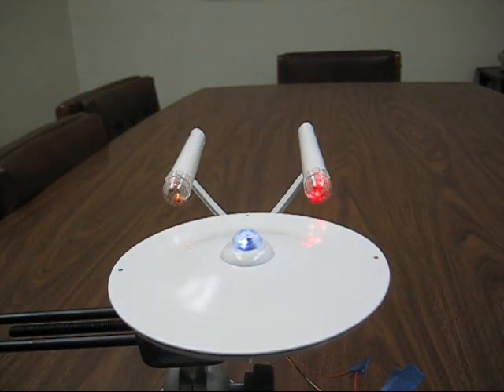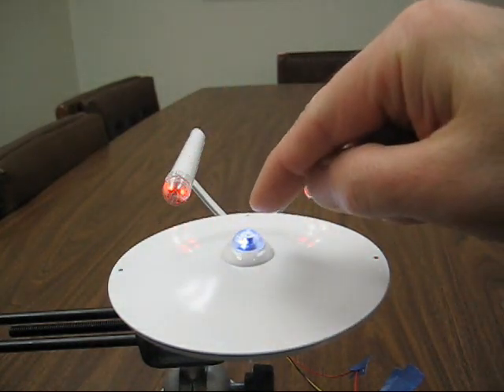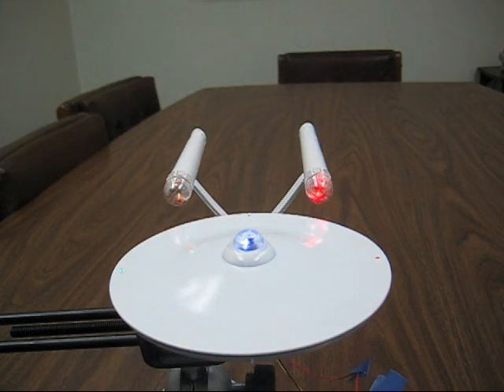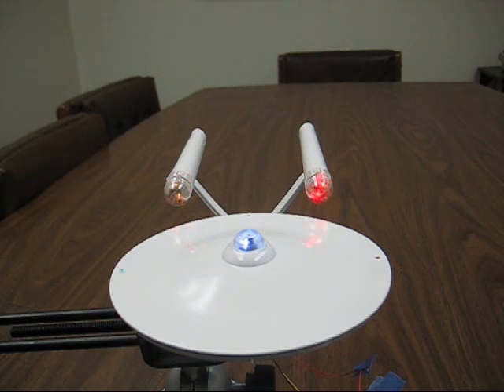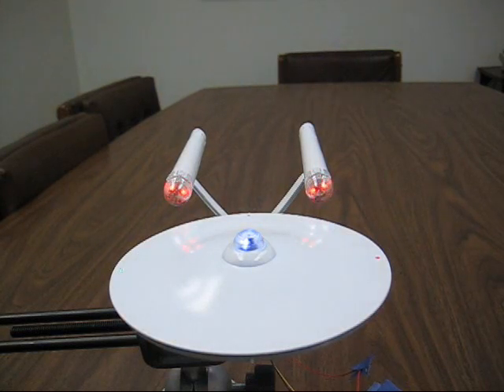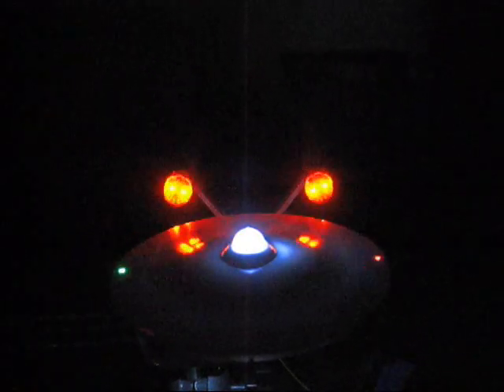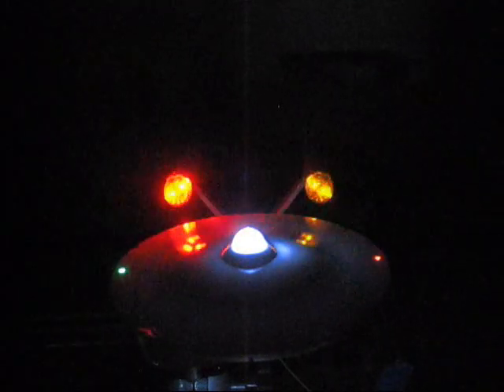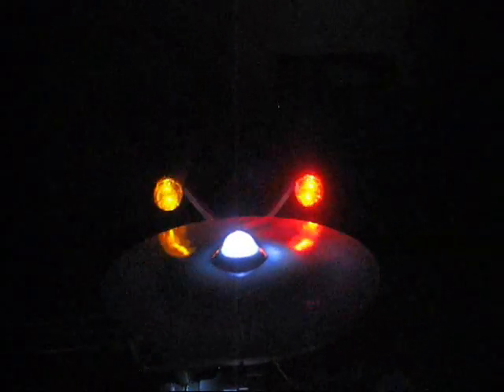1 1000 Scale TOS Enterprise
Complete Lighting kit for the Star Trek TOS Enterprise from TenaControls, LLC